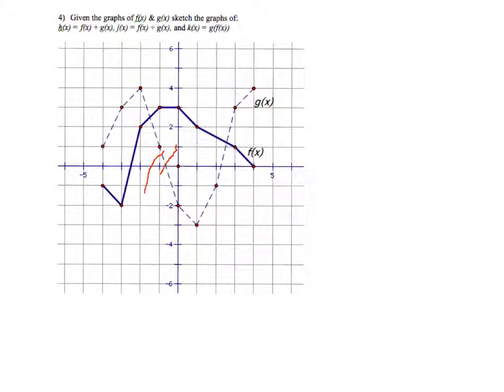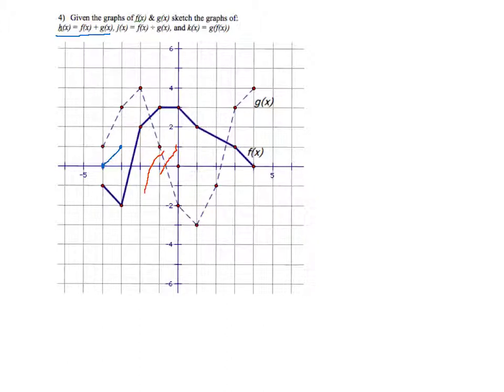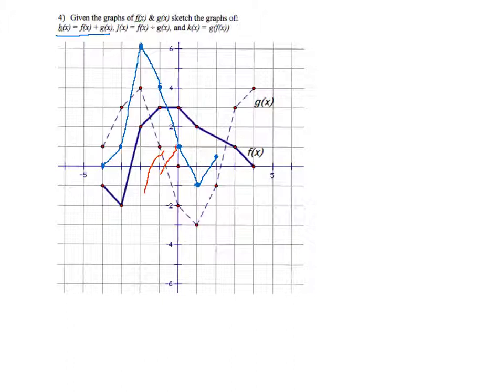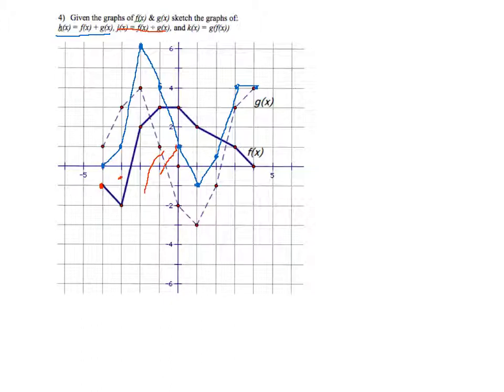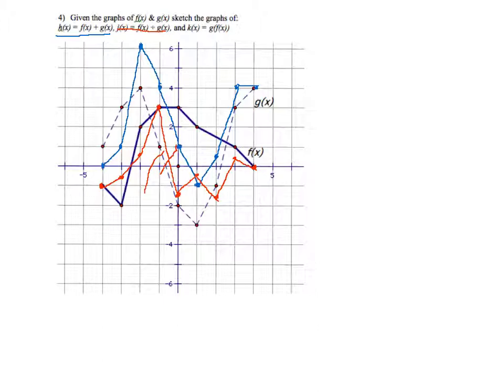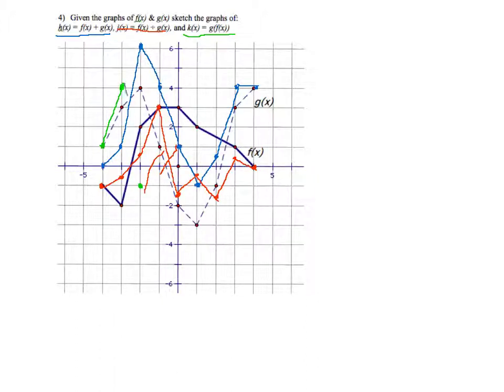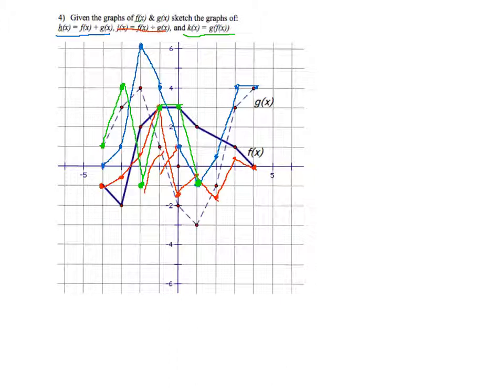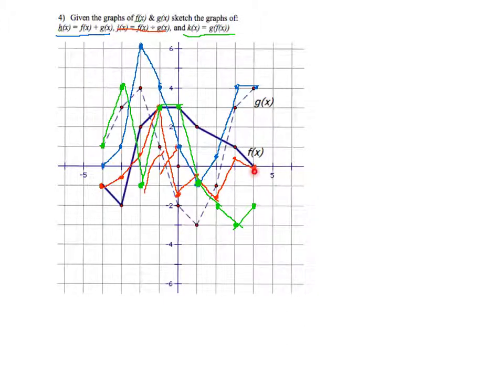Algebra with graphs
add subtract multiply dive & do compositions of graphs of functions without equations